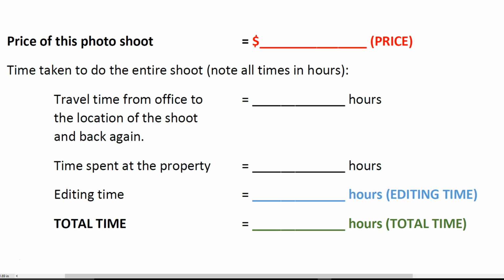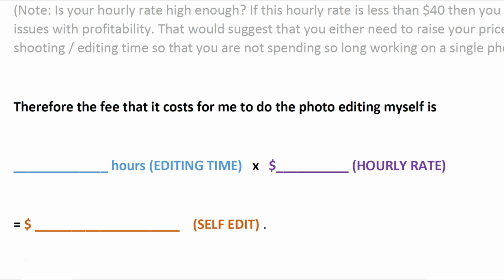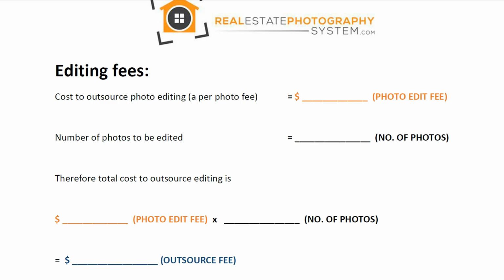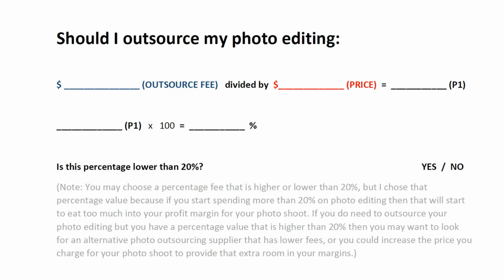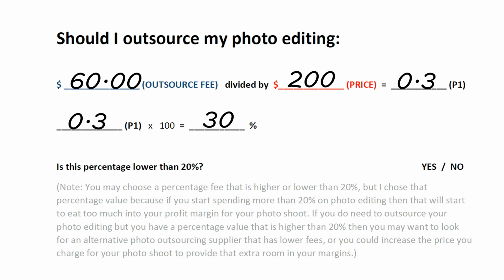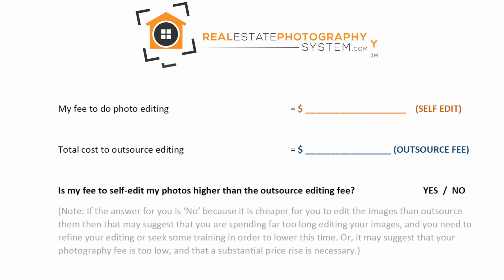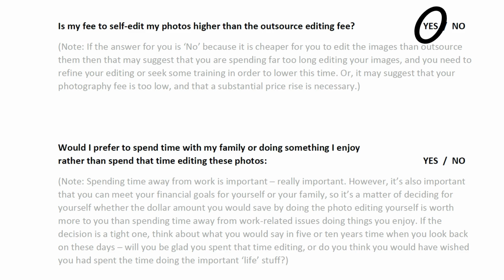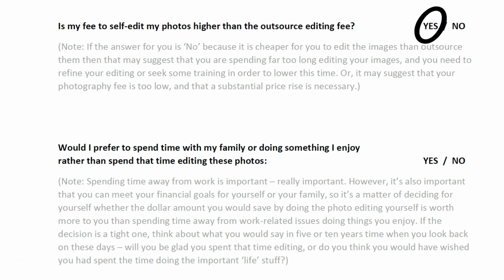Real estate photography: When to outsource your photo editing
Having someone else do your real estate photo editing for you sounds perfect, but it's not right for everyone.

In this video I walk you through a super handy PDF worksheet that I've designed just for you so that you can enter your numbers and determine if this is good for you.

After all, it's all about the numbers.

So check out the video and PDF, and you'll see:

- The three questions that you'll need to answer with a 'Yes' to be really sure that outsourcing is right for you.

- Whether you're spending too much time editing your images.

- The maximum percentage value that you would want to spend on photo editing, and whether your pricing fits into that.

So whether you're outsourcing your photo editing or not, I think you'll find this self-assessment to be a really helpful way to assess where you're at in your business right now.